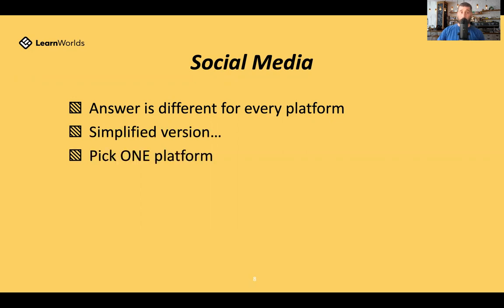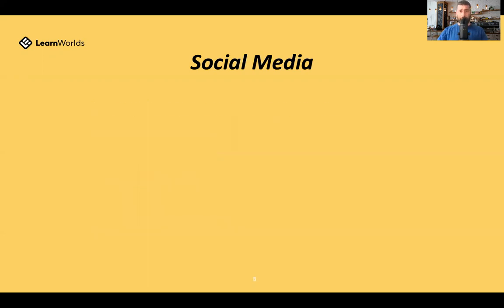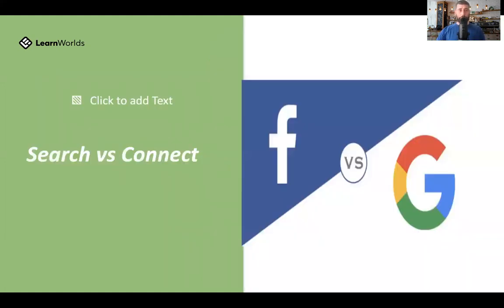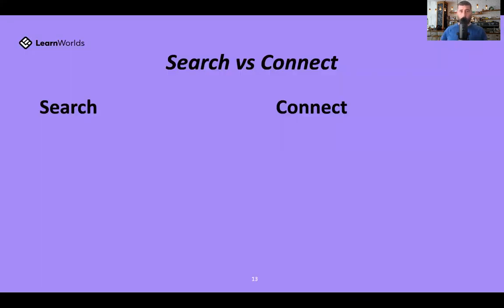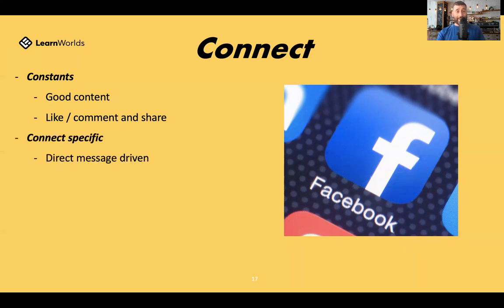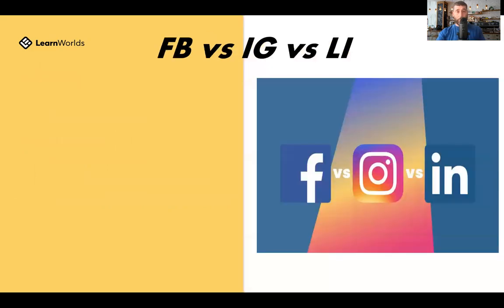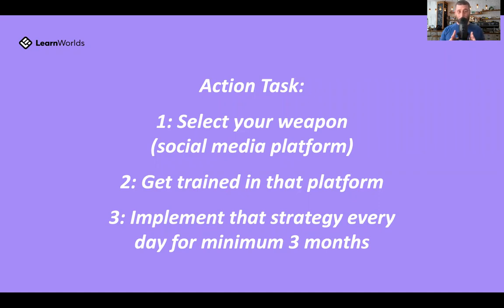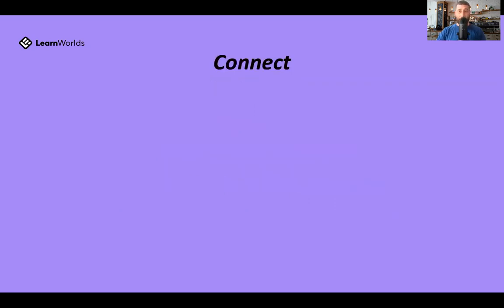Which Social Media channel should I use to promote my online course?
Looking for the “perfect marriage” between online course creation & social media expansion?

As part of our "Organic Social Media for Course Creators" workshop, Jono Petrohilos, expert educator & community builder, shares his insights on how to choose the best social media channels where to promote your online course.

About Jono:

Jono Petrohilos, Co-Founder and Director at Fitness Education one of the largest providers of online education for Fitness Professionals in the world, shares his insights and experience to inspire course creators and potential course creators in the fitness industry.  Jono now operates a large community for course creators, teaching them how to publish their own courses

Jono started as a local Fitness Trainer in Australia, running his own “Fitness Bootcamp Business”. He then created an online course to help other Fitness Trainers run a better Bootcamp for their Fitness Business. As soon as he moved to create his online school, Jono received the award of 2020 Fitness Australia Educator of the Year, the highest education honor in the fitness industry in the country.